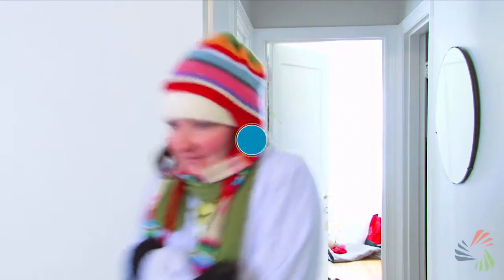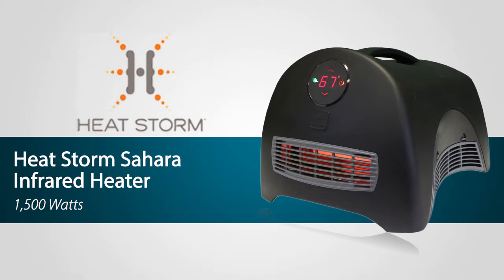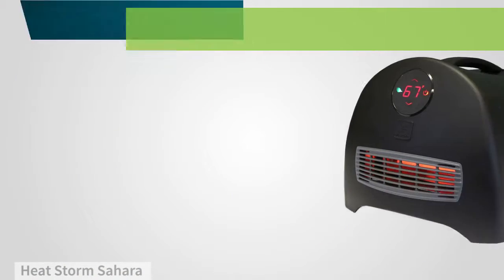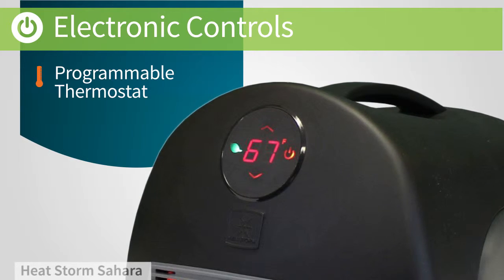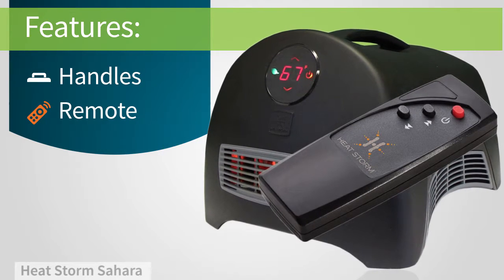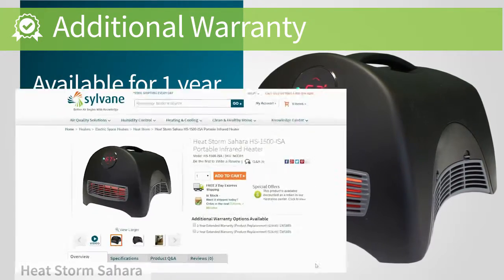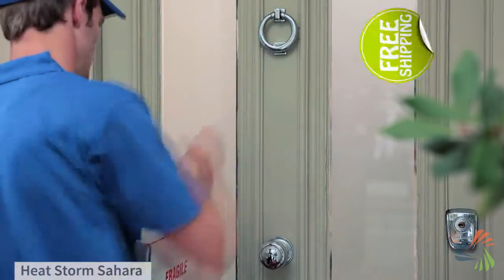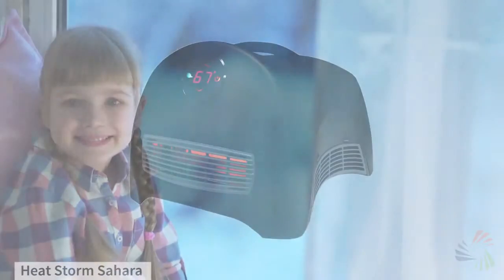Heat Storm Sahara Portable Infrared Heater | Sylvane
The Heat Storm Sahara is truly portable and powerful, which a great combination for people looking for quick, easy heating. This space heater adds instant warmth to single rooms up to 1,000 square feet.